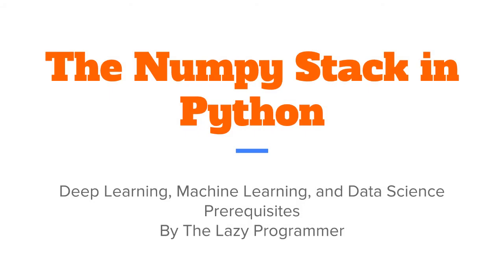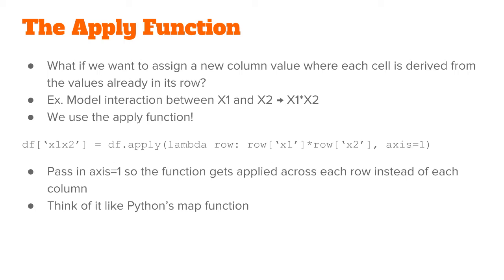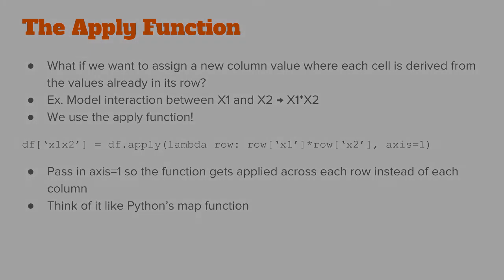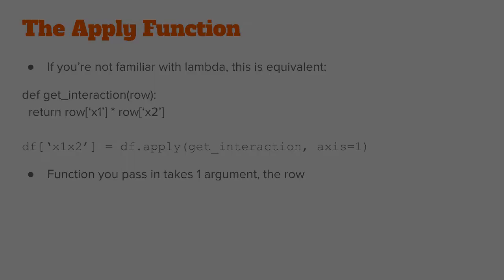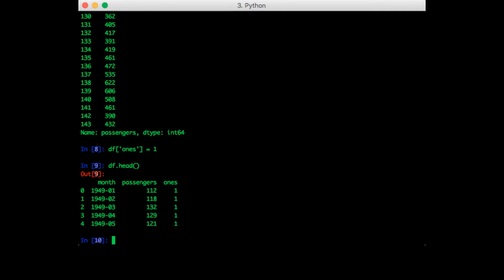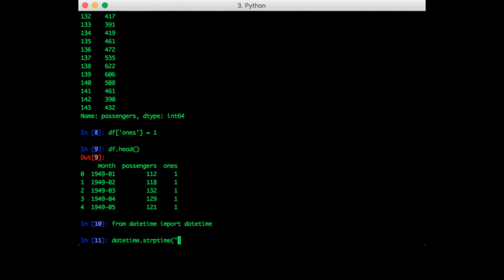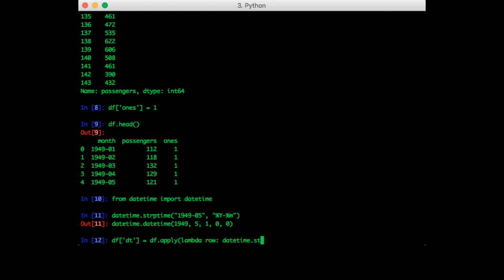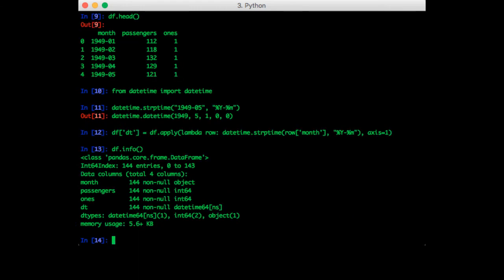The apply() Function